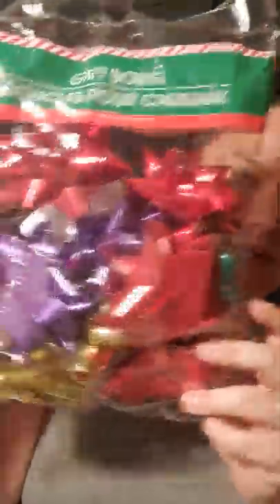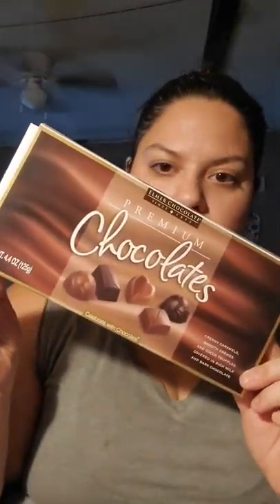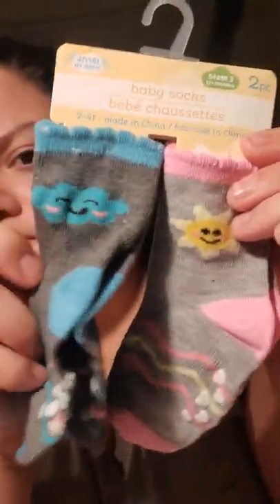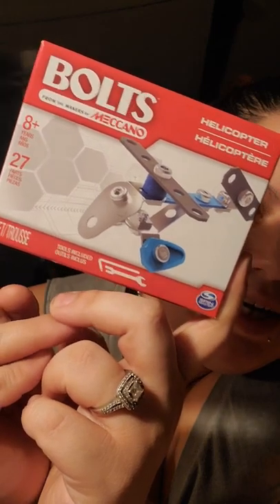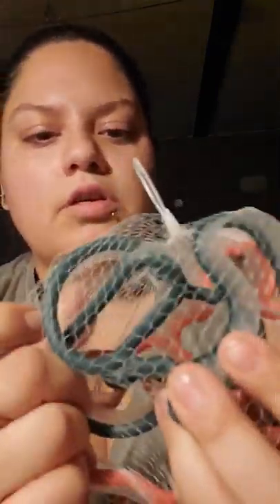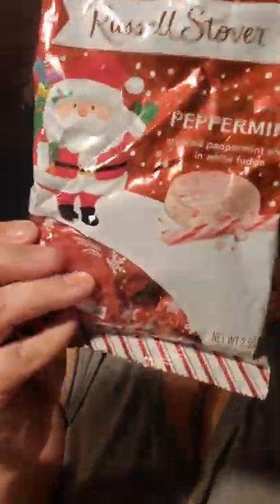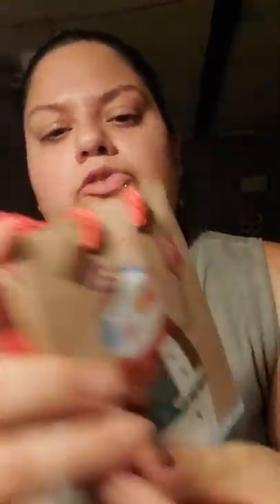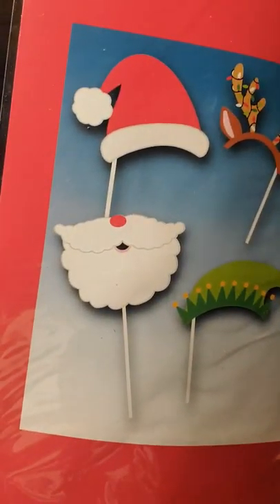Dollar Tree Hall Christmas Items!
This is just a small haul. I mostly got gift boxes & bows, some little gifts & some extra things for my hot cocoa bar. -Sabs ❤💋